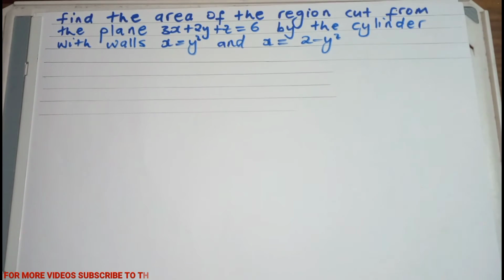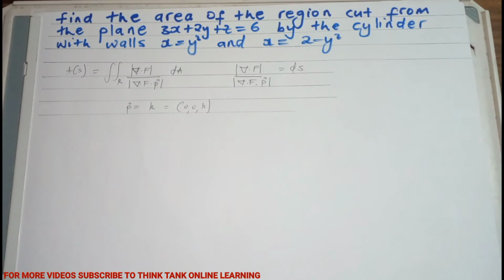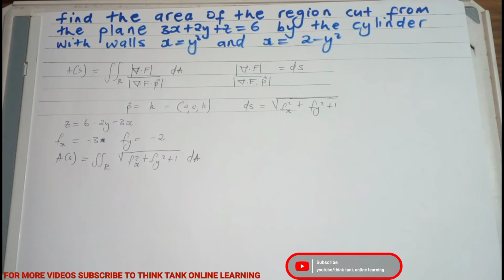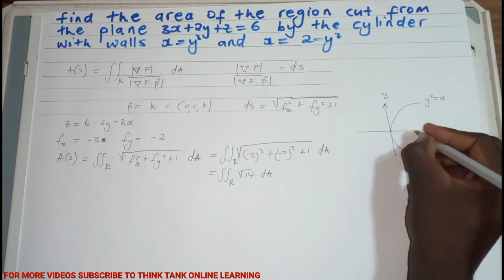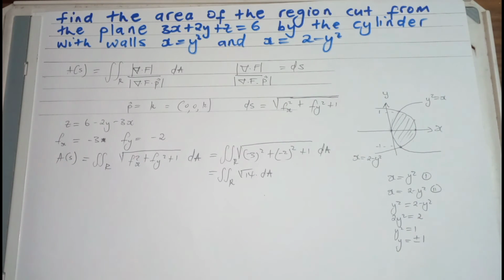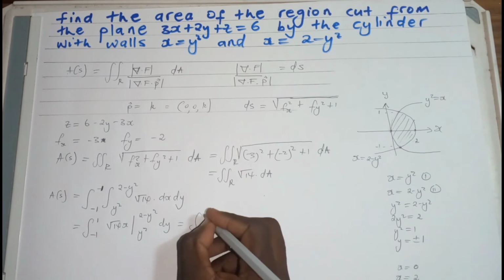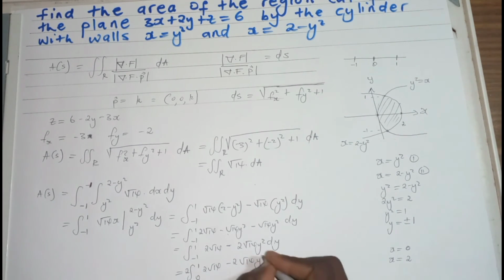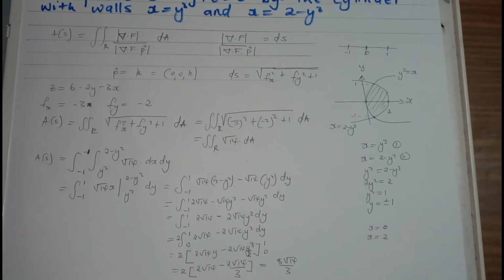Vector Calculus |Areas Of Surfaces In Space Using Double Integrals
we hope for your support inform of likes,comments and shares.